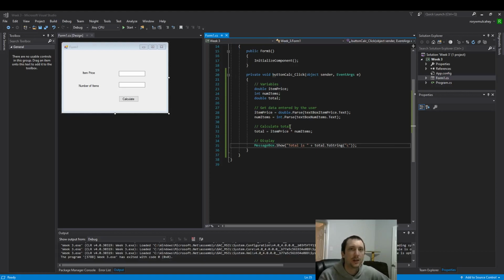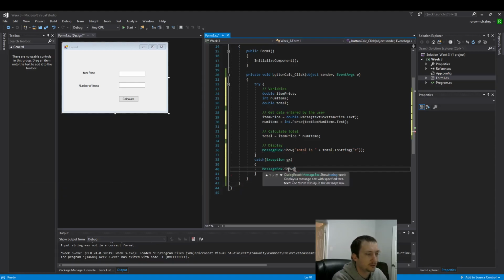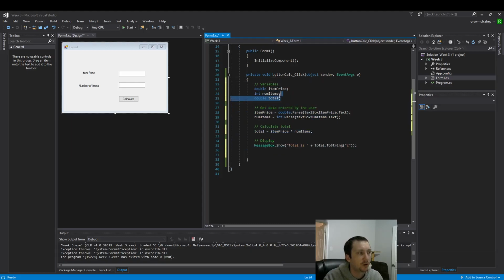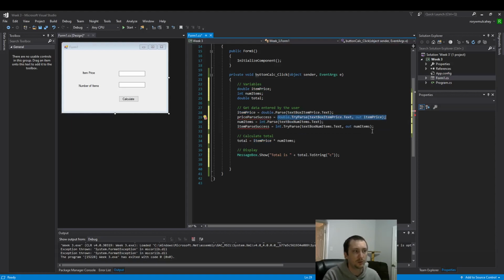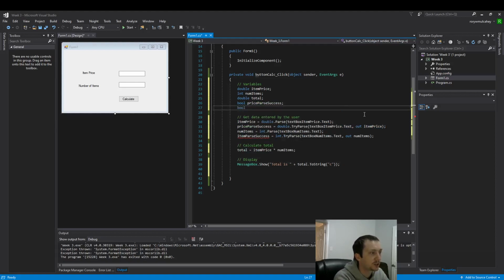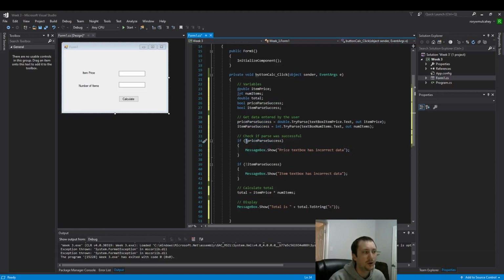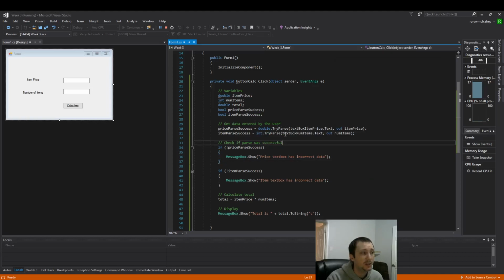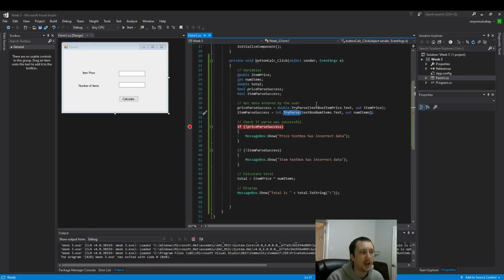Implement Error Catching - Try Catch and Try Parse for Beginners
In this video we will cover how to use error catching in a basic windows form application.

Basic Steps:

Try Catch
Wrap code to check for errors with try block.
Use catch block to display the error.
Try Parse
Read textbox input with error catching
Use return boolean of try parse to evaluate the error.

C# .NET
Windows Form Application
Button Event
Visual Studio
Variable Types
Textbox